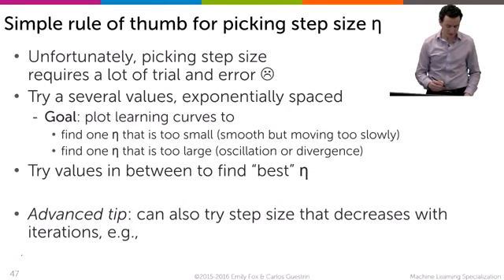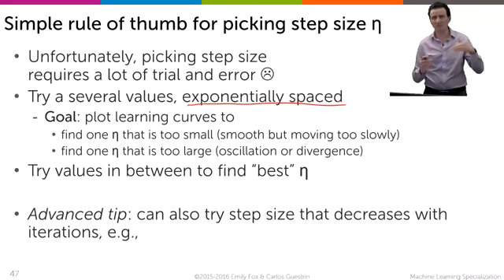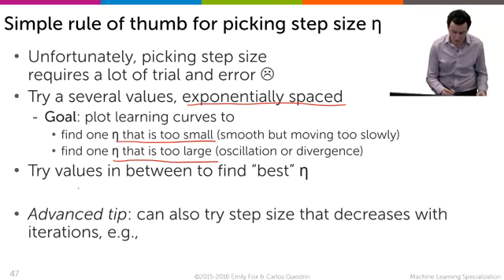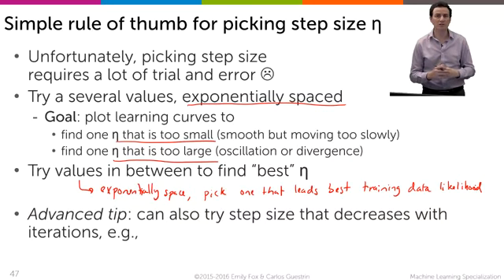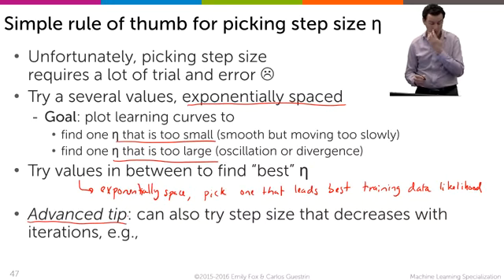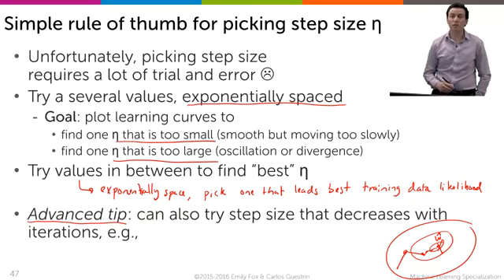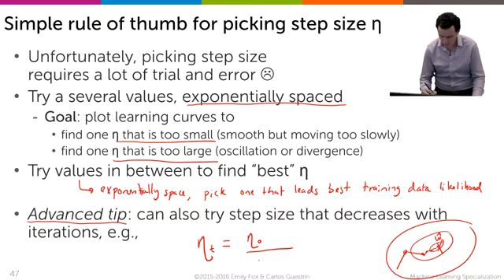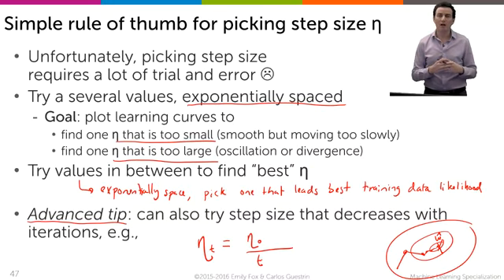Rule of thumb for choosing step size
Règle de base pour choisir la taille de pas